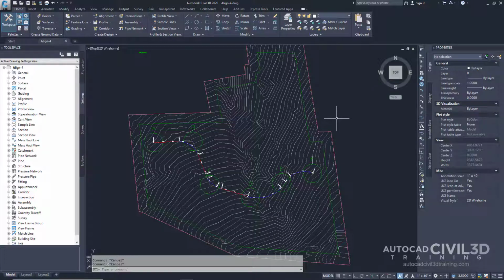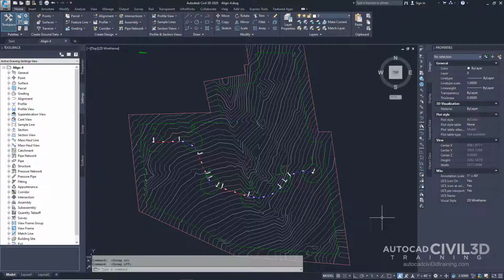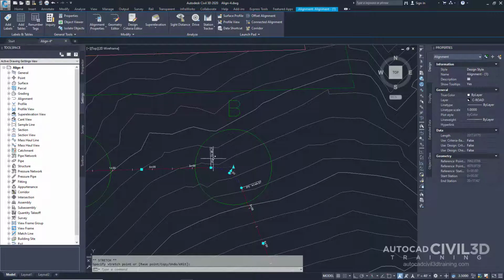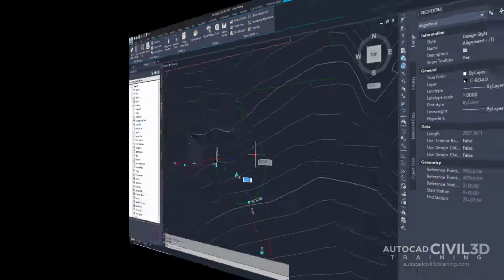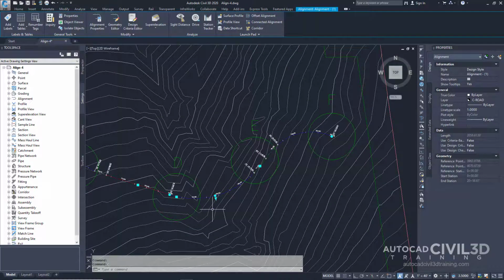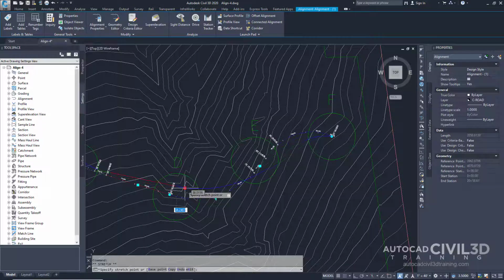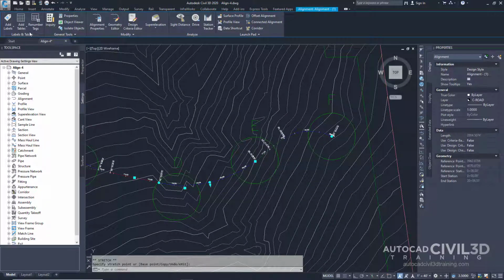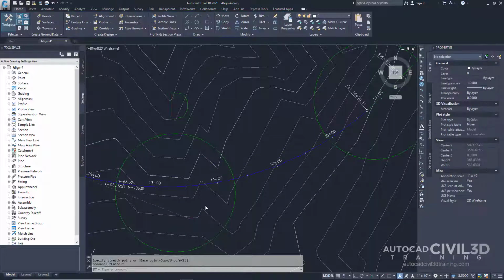Grip Editing an Alignment in Civil 3D